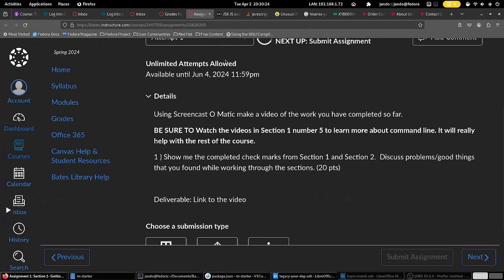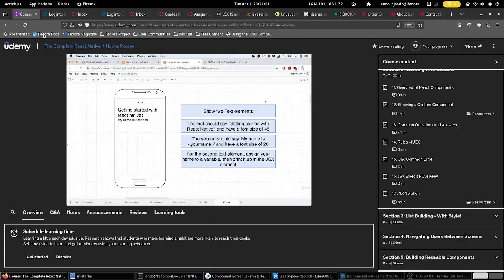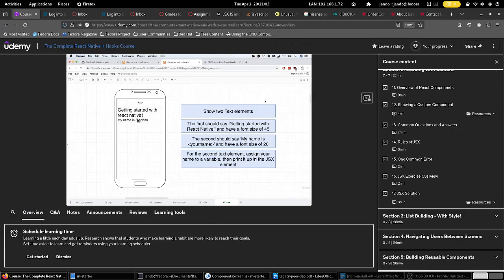SOFT211 Assgn1 Jose Fernandez